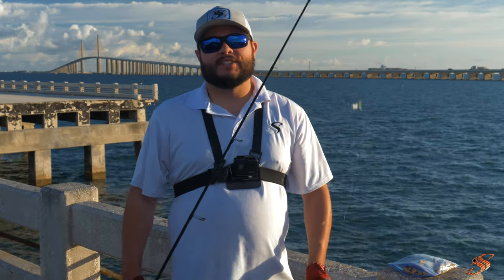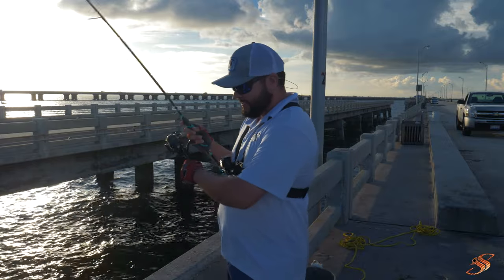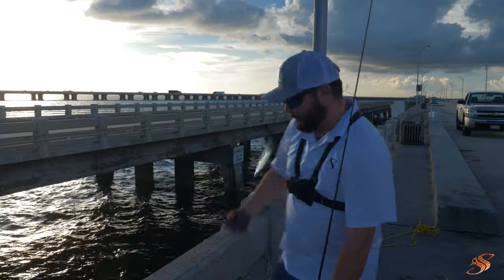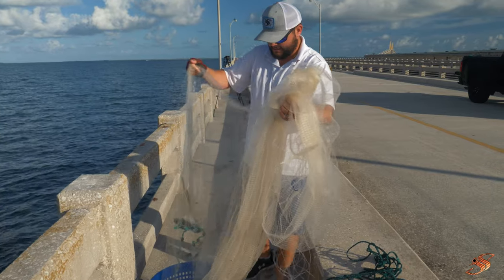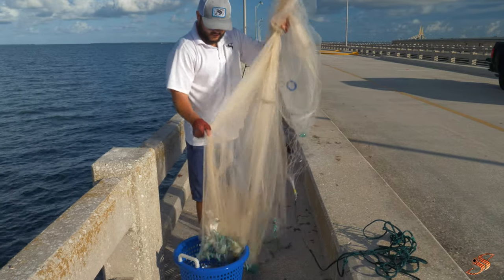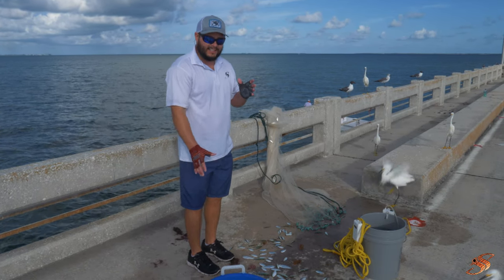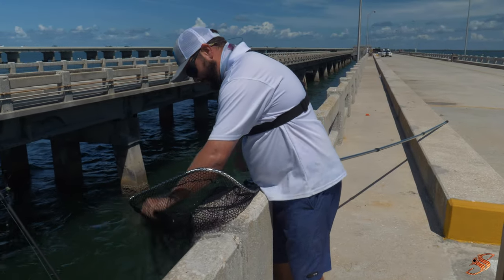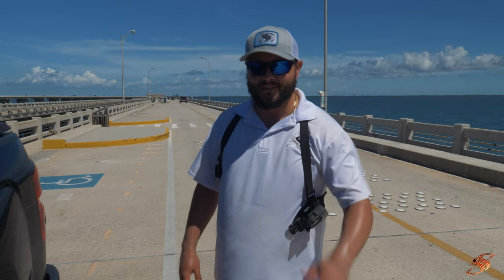TOP Three Ways to Catch BAIT From a Fishing Pier!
Here are my top three ways to catch bait from a fishing pier, never buy bait again. The first technique is super simple, a sabiki rig tipped with pieces of fresh shrimp will typically catch all the pinfish and grunts that your heart desires. Secondly is the cast net method, watch as I show you how to throw the net or even better spin the net from the pier catching dozen of white bait or greenbacks. My very final method consist of utilizing a dip net that extends to twenty feet, watch as we dip up beautiful pass crabs and blue crabs using the net. Anyone can catch bait using these techniques and they work every time. Stop spending your money of overpriced dead shrimp and put a big, lively pinfish, whitebait or crabs out. You will be happy that you did.

Yes, some videos include sponsored content, sponsored content is what allows us to afford to continue making videos. We appreciate your understanding.